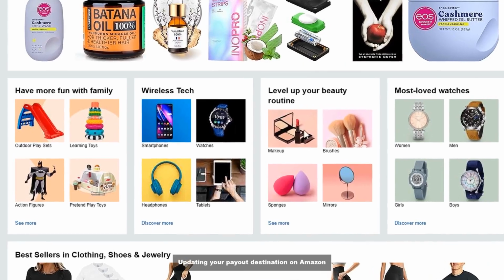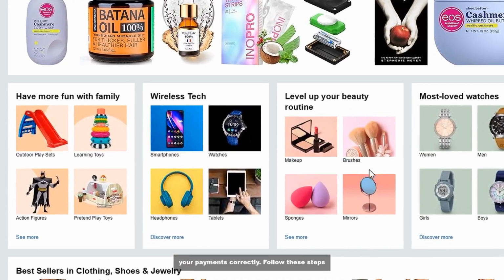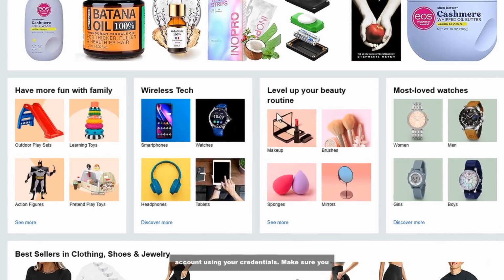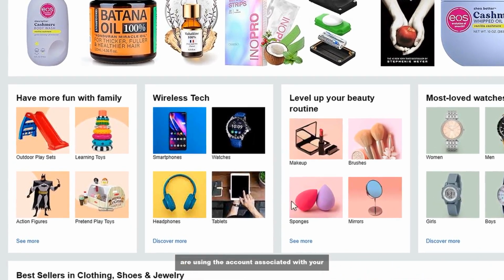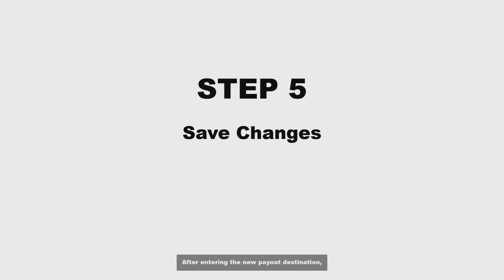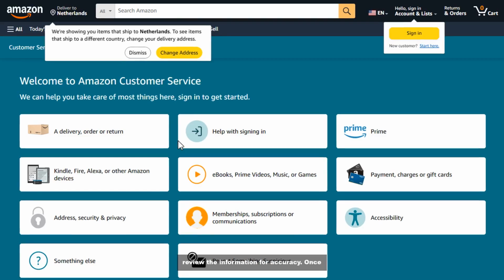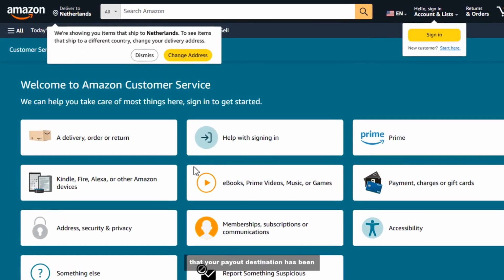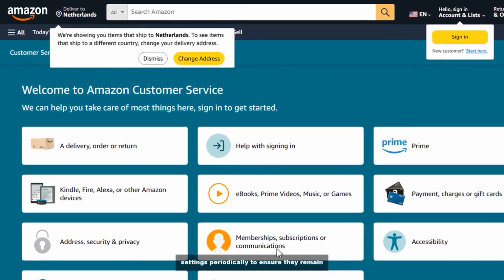How To Update Your Payout Destination On Amazon Prime 2026 (FULL TUTORIAL)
In this video, we will guide you through the process of updating your payout destination on Amazon Prime in 2026. Learn the step-by-step instructions to ensure you receive your payments without any hassle.